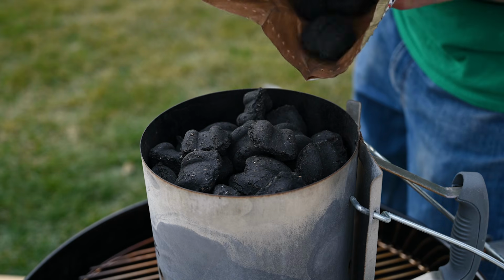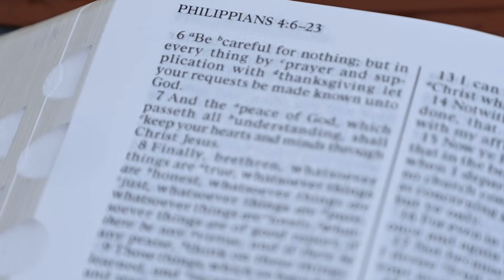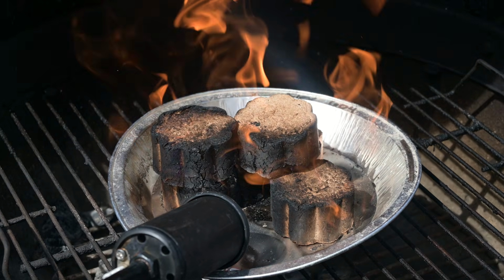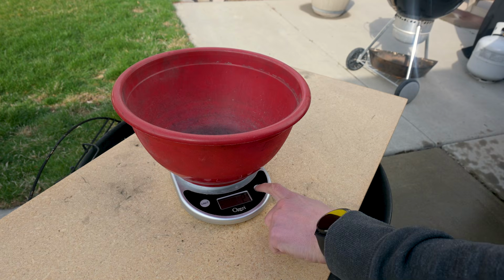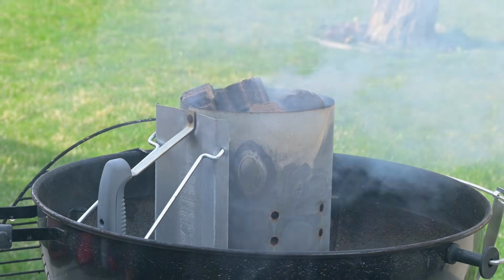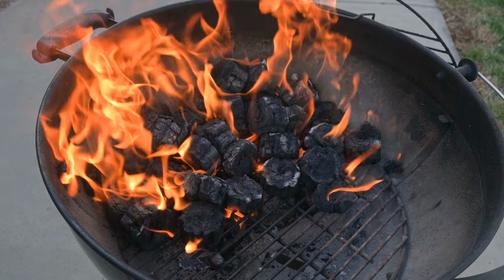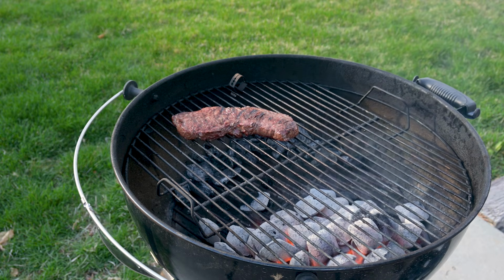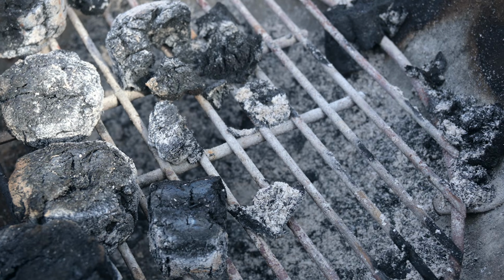Will Jealous Devil Flex Revolutionize Charcoal?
I saw Jealous Devil Flex on Reddit and I thought someone found an old bag. It turns out the Duck Dynasty looking guy on the front was printed on a brand new product released around March 2025. Unlike most charcoal Jealous Devil Flex uses uncharred wood that is compressed into briquettes. It's 100% white oak, which means no fillers, but how does it compare to standard offerings?

Equipment I use to make videos:
Good Camera
Better Camera